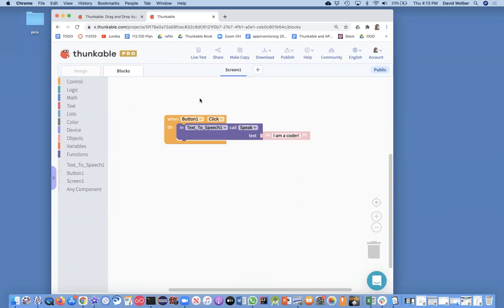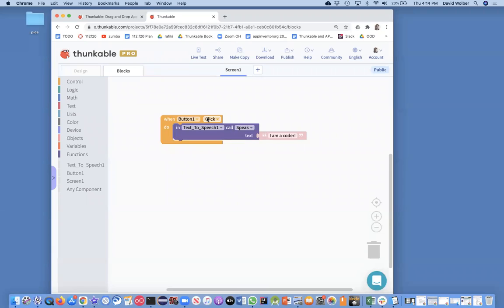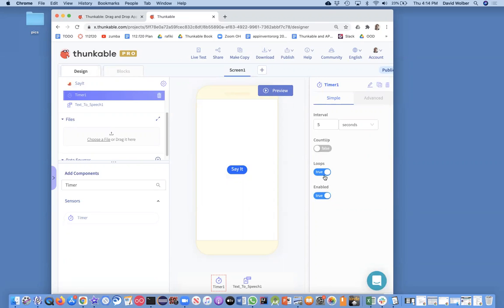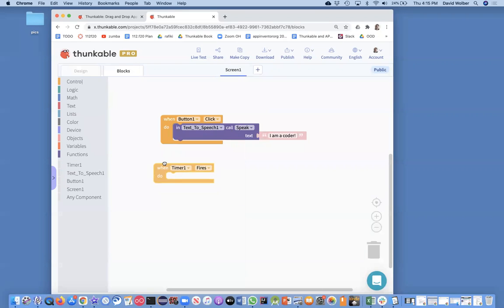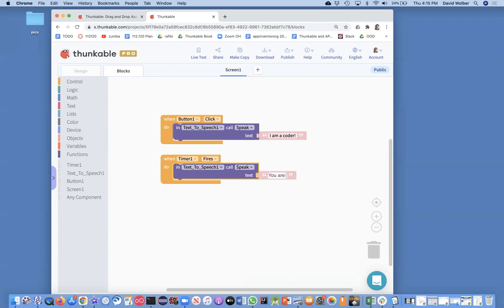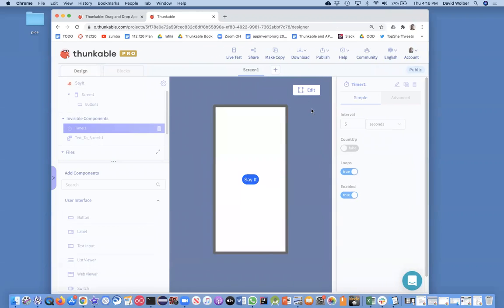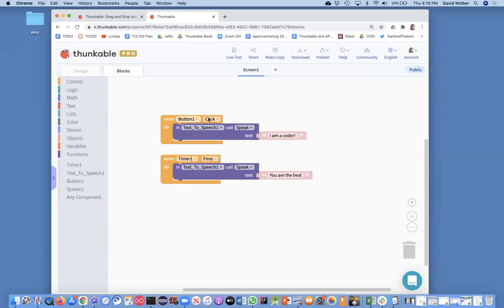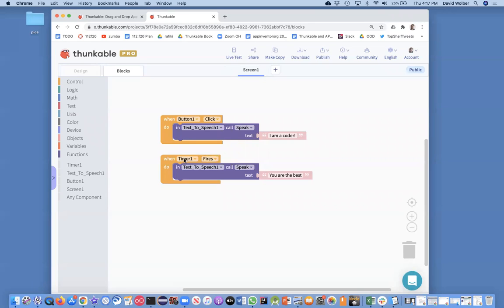Code an app to say something repeatedly (Thunkable)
Professor Wolber demonstrates the use of the Timer component and Timer.Fires event, which allows you to code animation in Thunkable. In this example, the app just says some words repeatedly.